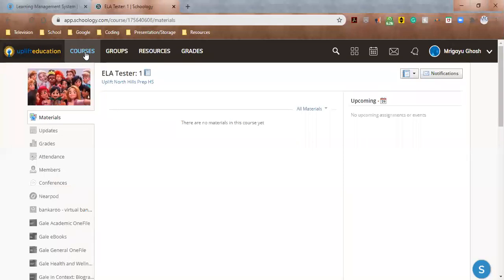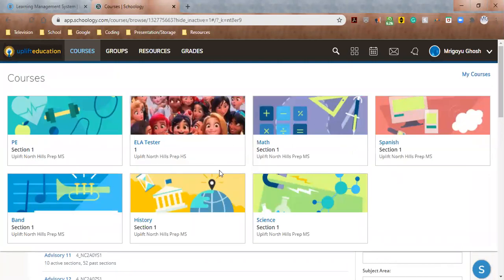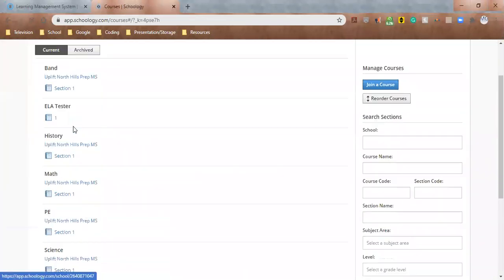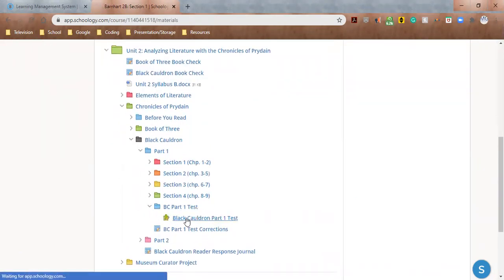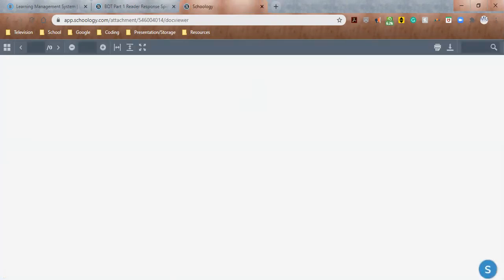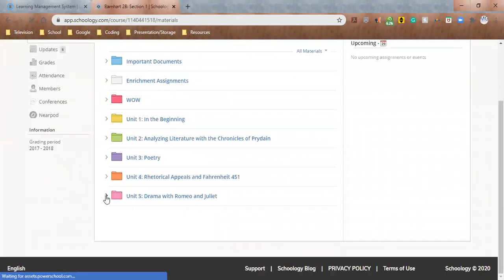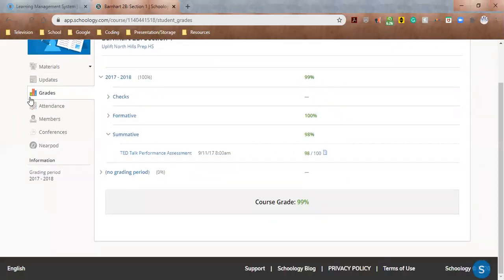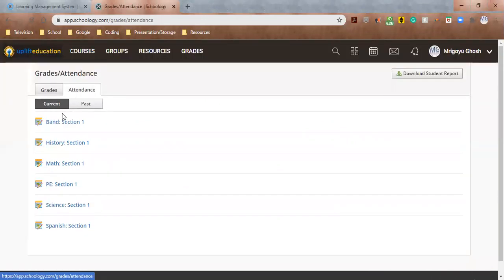Course Dashboard and Assignments | Schoology Tutorial 2